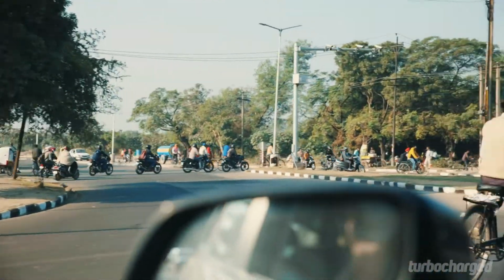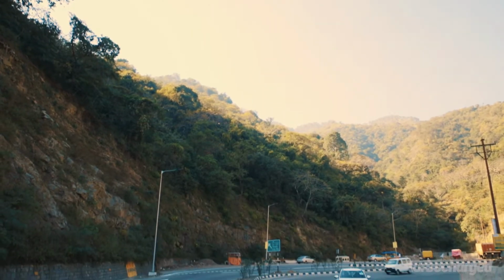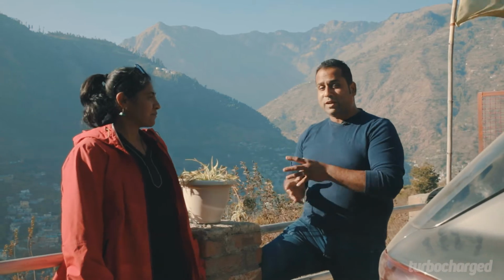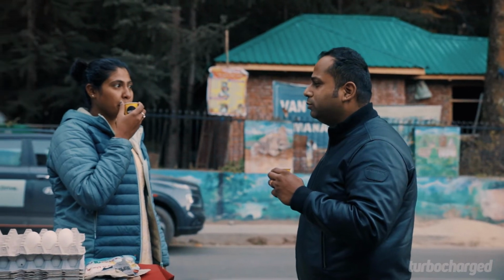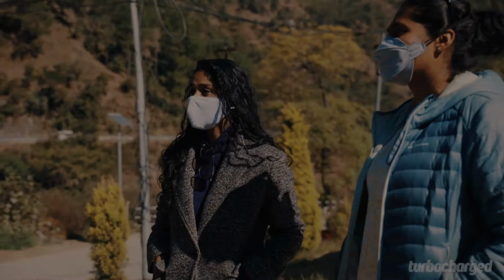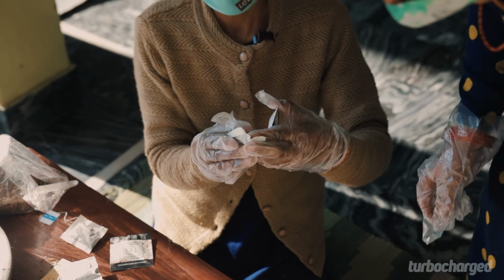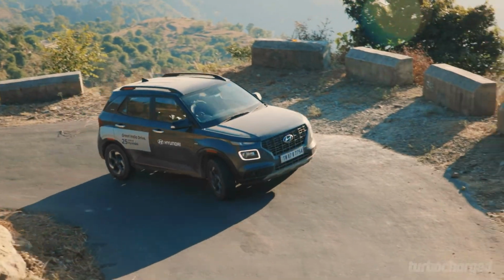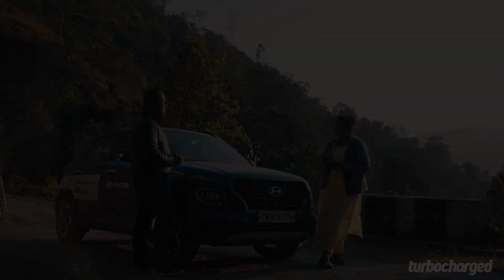SPECIAL FEATURE | Hyundai Great India Drive | Meeting a woman of impact | TURBOCHARGED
The itch to drive up the mountains of Himachal Pradesh is perennial. Fantastic roads and breathtaking views aside, it’s also soothing for the soul! So when Hyundai invited us for the 2021 Great India Drive (TURBOCHARGED’s first!) we knew where to head. And Hyundai has just completed 25 years in India, making this year’s Great  India Drive extra-special. Hyundai wanted us to hit the road for a cause and our brief
was to find a woman entrepreneur working towards upliftment of society.
Some research had us discover Thapasu Foods, based in Manali, Himachal Pradesh. The brainchild of Amshu CR, Thapasu is a start-up working towards  creating a platform for farmers in Himachal Pradesh to get their produce to markets across urban India. Hailing from Bangalore, Amshu quit her corporate job there, moved to the mountains five years ago and has been working in the region since then. Join us as we embark on an epic road trip to know more about Thapasu foods and the impact Amshu has had on the lives of farmers of Himachal Pradesh!

Host: Abhay Verma
DoP: Gaurav Chandrashekar
Video editors: Anvay Mahajan, Roshni Manghani

TURBOCHARGED is India's youngest automotive publication & we're putting emotions back into automobiles!